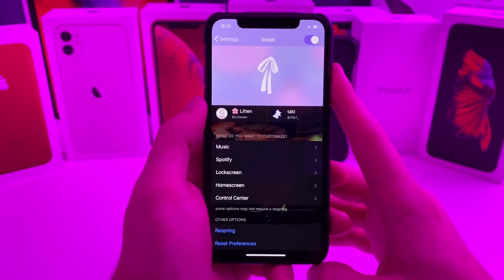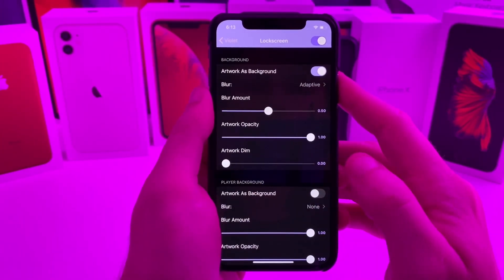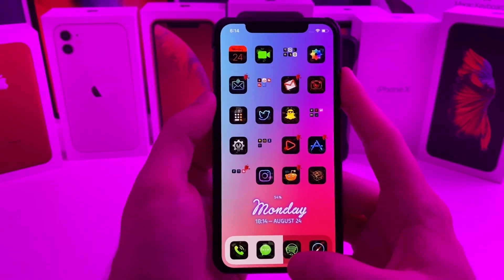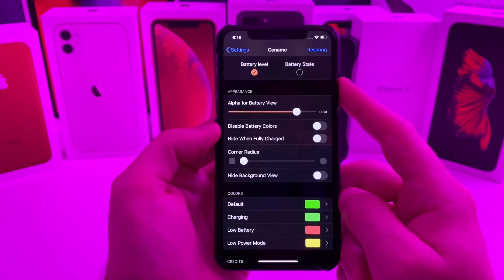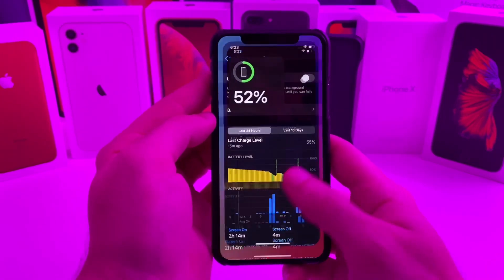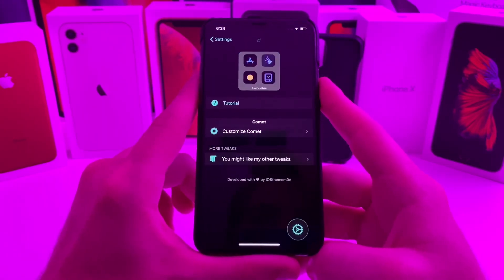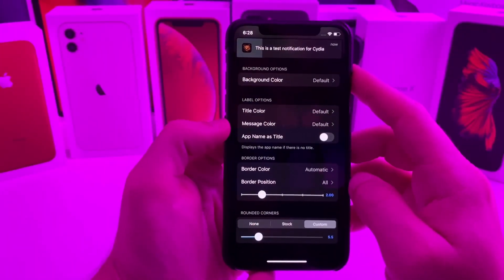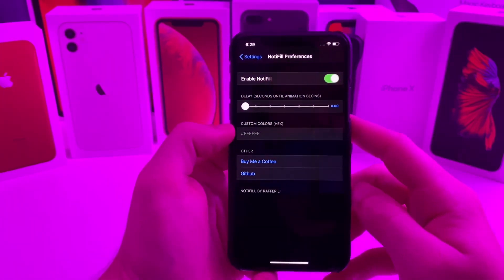Top 5 Cydia Tweaks iOS 13.5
5 More Must Have Tweaks!
On this episode of TNTs I show 5 more cydia tweaks that you can run on your new unc0ver jailbreak on iOS 13.5 or below! Odyssey jailbreak supported!

1 Like = Happy YouTube Algorithm 👹

locale.x=en_US

bc1q0c9f0kzytuwkg593swa0uqdlccqeems04d5v3m

Ethereum
0xDDc572e16AC3C469a49d87051De950297A3b77A5